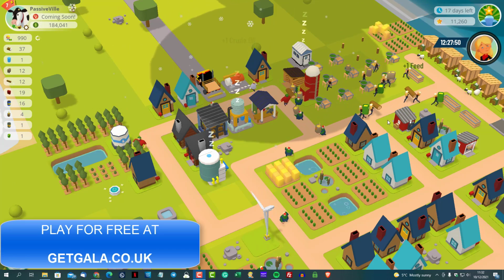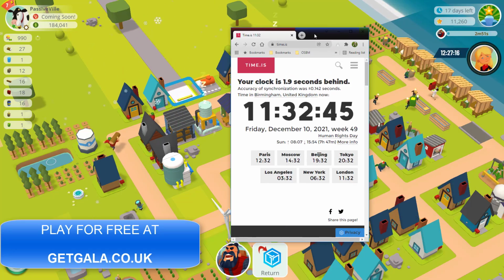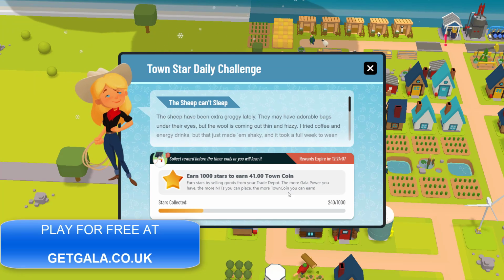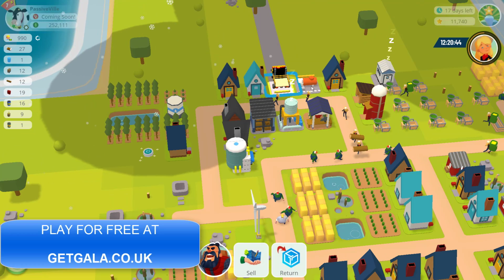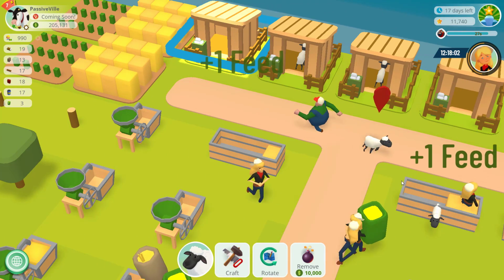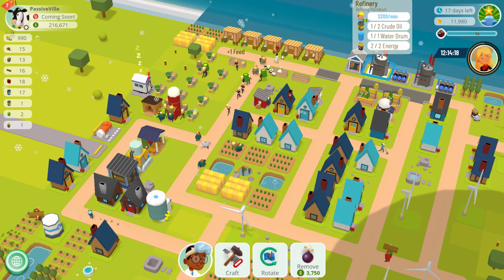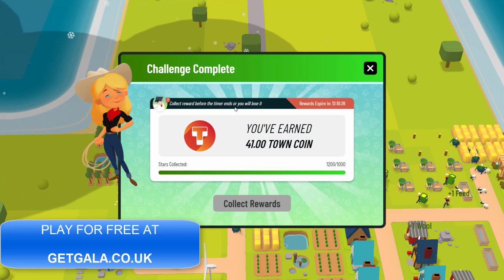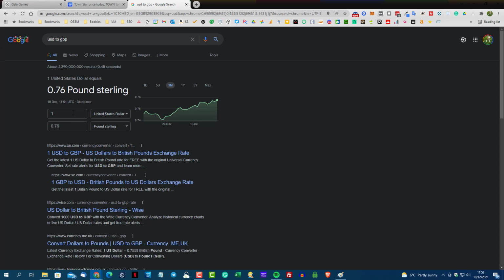I Earned $41 In 20 Minutes Playing A Simple Game (Town Star) - FULL LENGTH VERSION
Town Star is a free 'Play To Earn' game from Gala Games, and you can get started

To register and play is 100% free.

To earn Town Coin (TOWN), which can be exchanged for other cryptos or withdrawn into regular FIAT currencies, you need to place NFTs in the game and complete the daily challenge.

Upgrading your account to Gala Gold is the cheapest way to start earning, and that gives you an Express Depot NFT, which you can use to make Town Coin every day.

I'll be looking to purchase more NFTs with my earnings and increase my daily Town Coin earnings.

These NFT crypto games are revolutionising the gaming industry and I believe that Blockchain Gaming is the future!